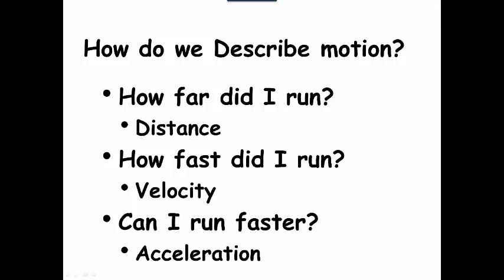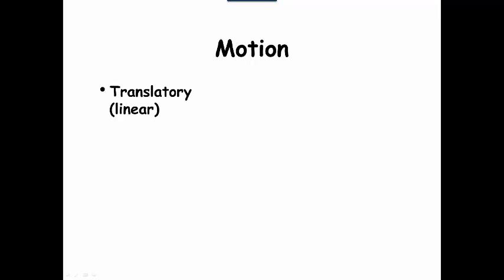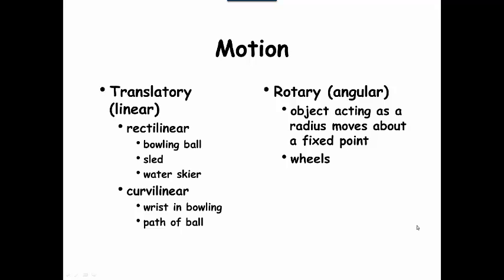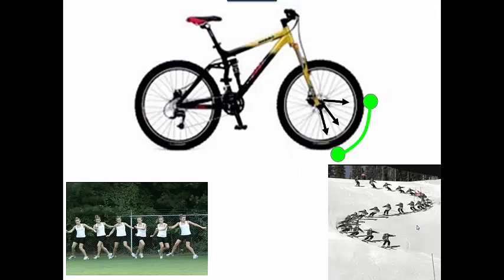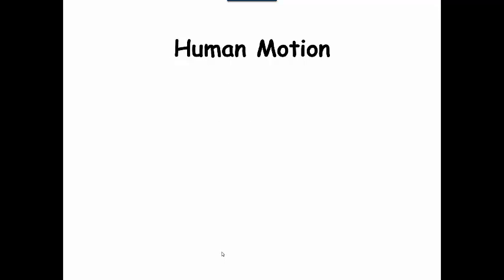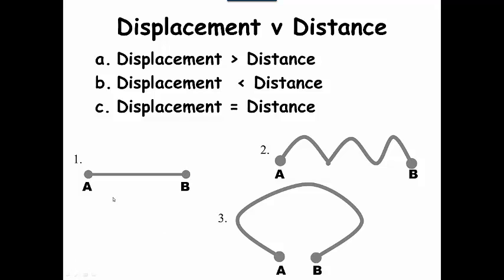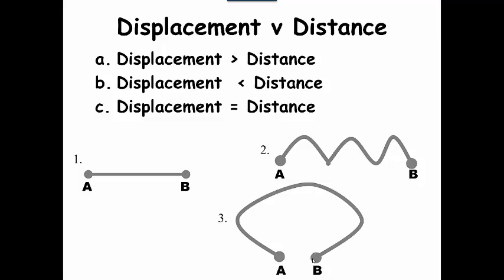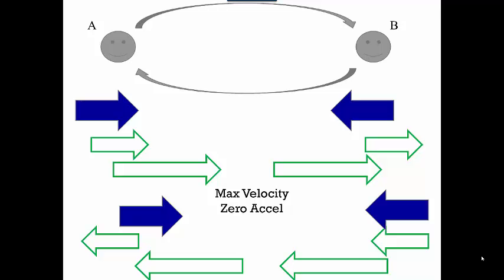LinearKinematics1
Linear Kinematics- first part of lecture.